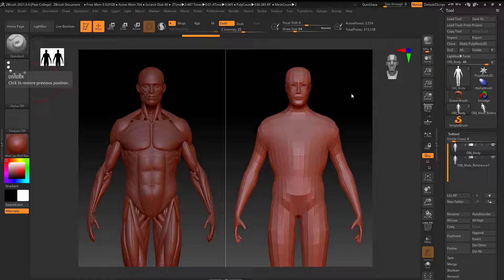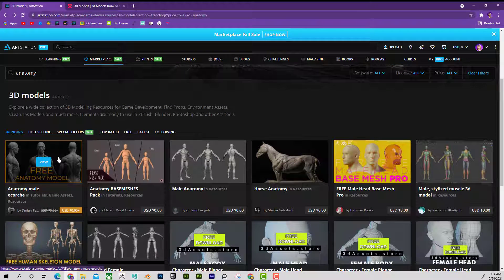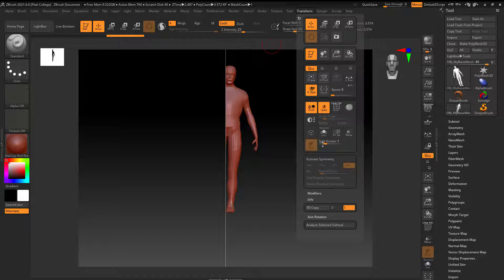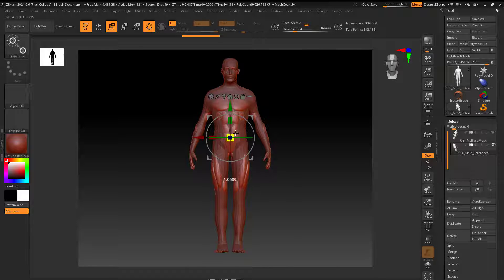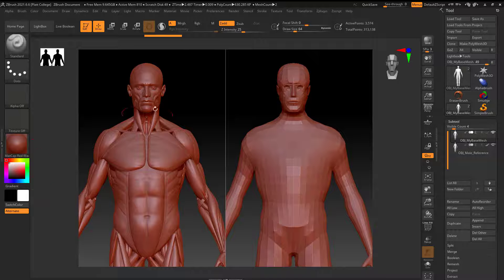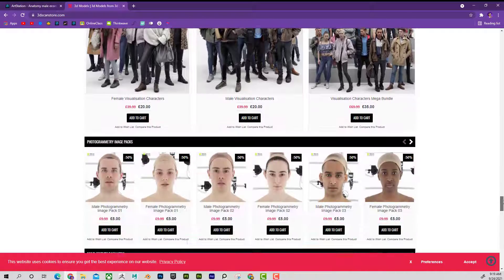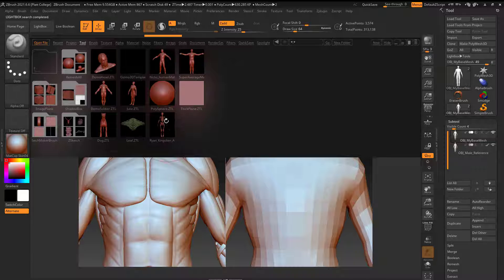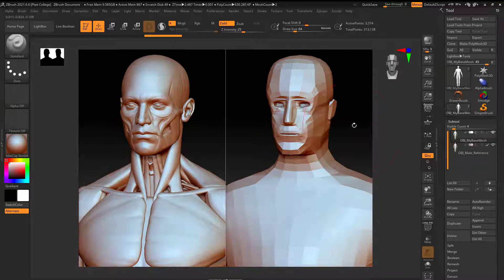ZBrush Split Screen Set Up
Looking to set up split screen in ZBrush? This quick tutorial will teach you how to efficiently set up reference models for sculpting using ZBrush's split screen feature. With step-by-step instructions, you'll be able to easily create a split screen view to reference multiple models at once, saving you time and streamlining your workflow.

TIMECODES:
0:00         Intro
0:37         Exporting OBJ from Maya
1:03         Downloading Reference Model
2:02         Importing Models in ZBrush
3:45         Activating Split Screen in ZBrush
5:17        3D Scan Store (Real Scaned Human 3D reference)